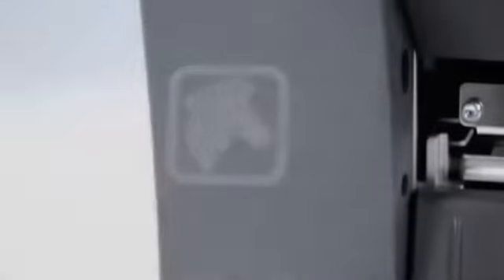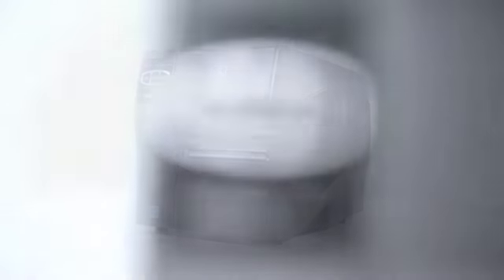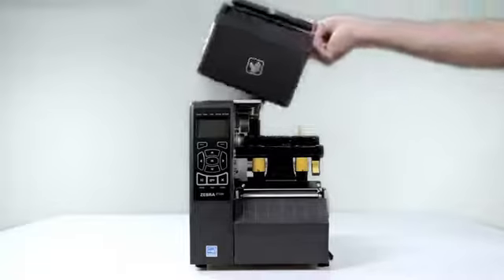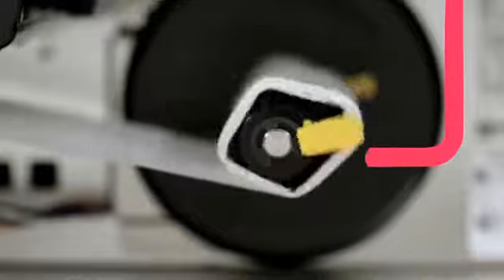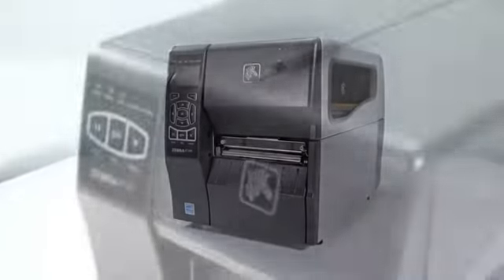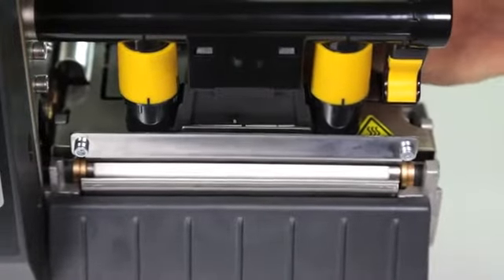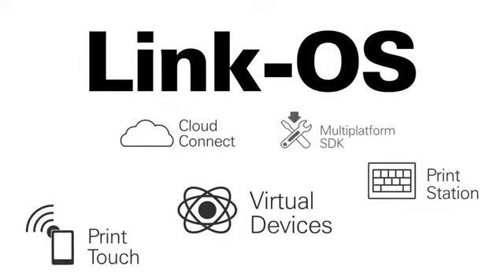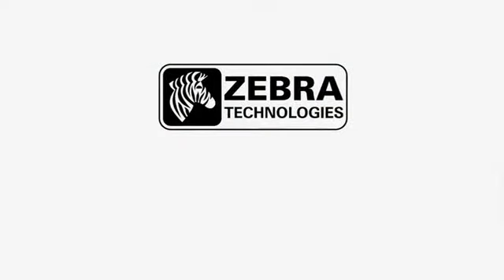zt200 product video